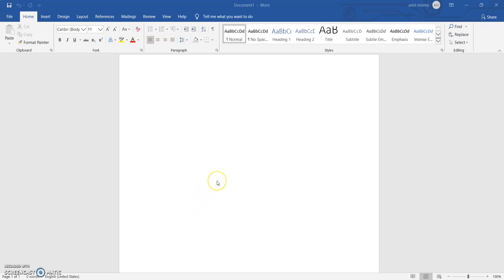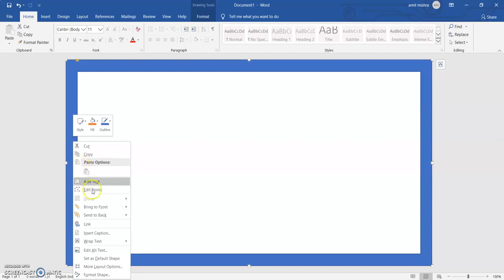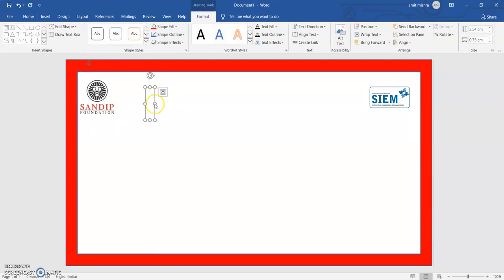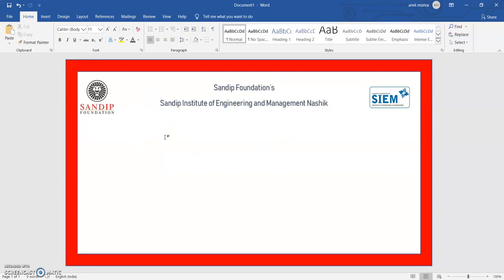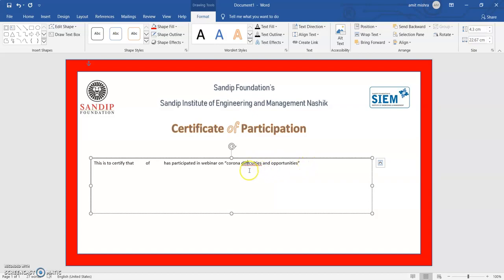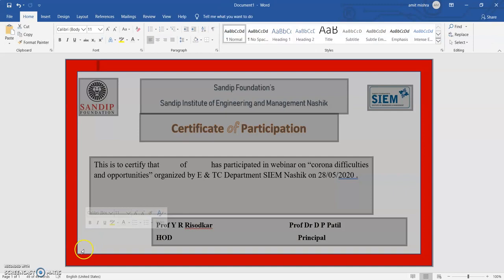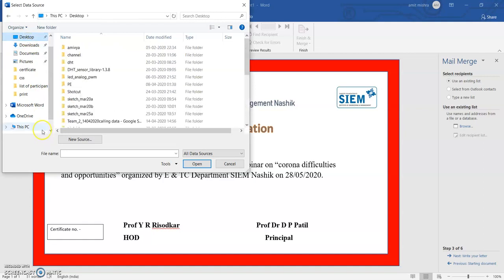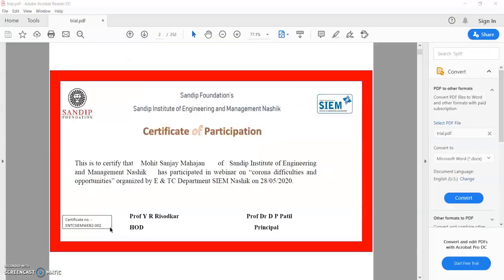How to make certificate in MS word in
This video shows give you a demo of how to create certificate